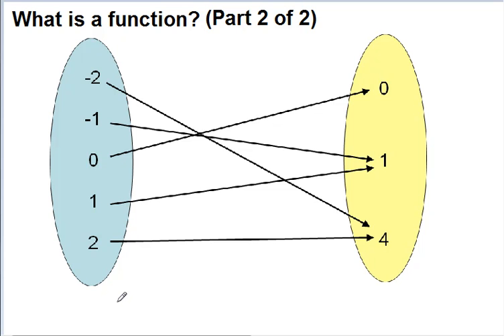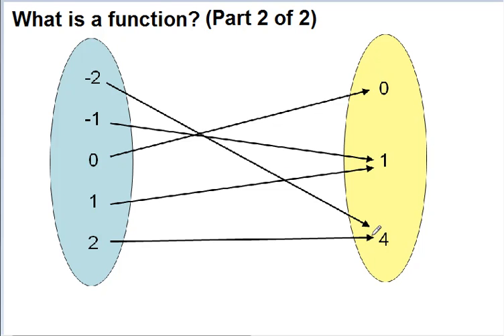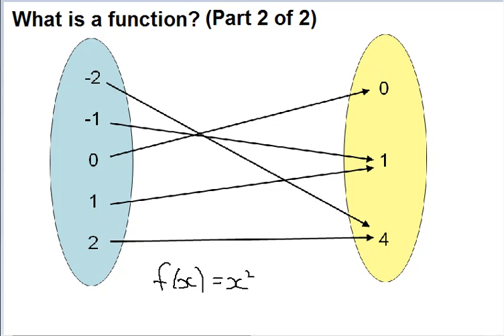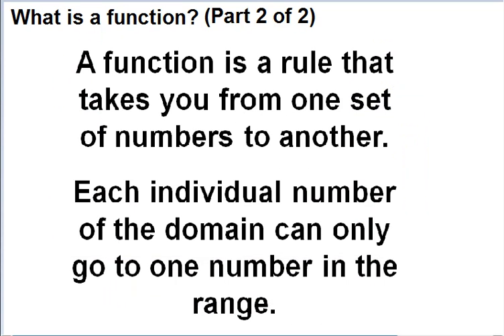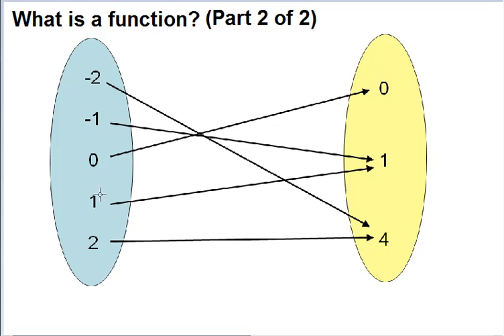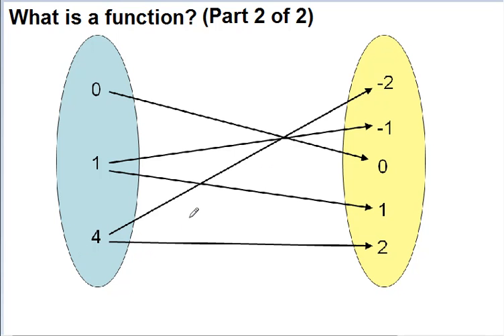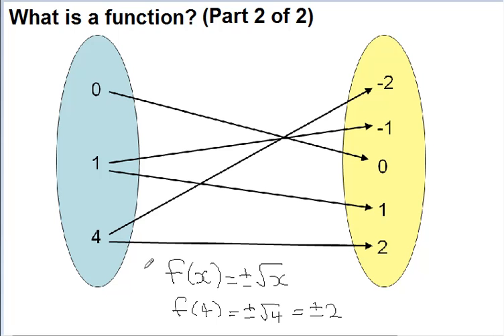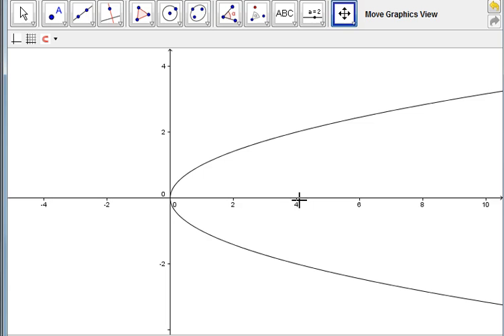IB Maths - What is a function? (Part 2 of 2)